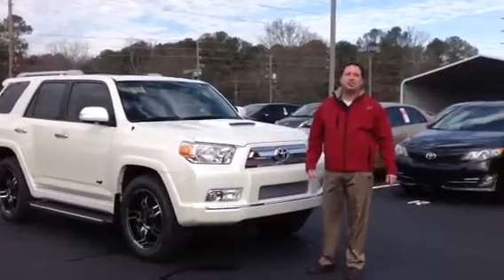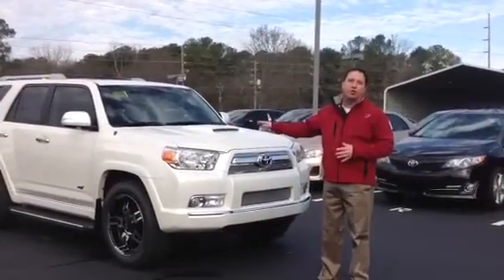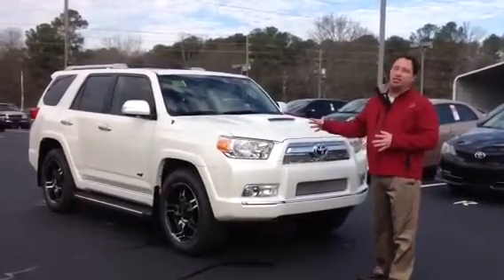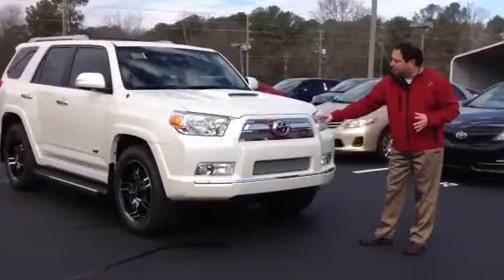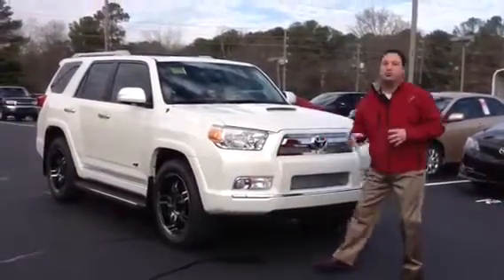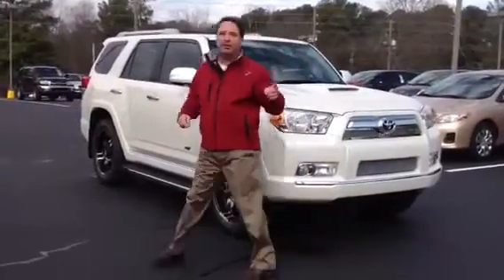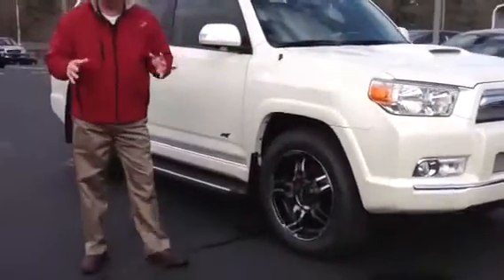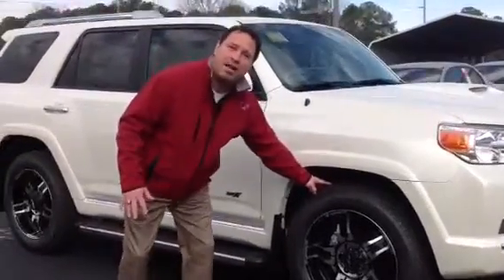All new 2013 4Runner with the XSP-X package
Morgan Smith talks about the all new 2013 4Runner with the XSP-X package